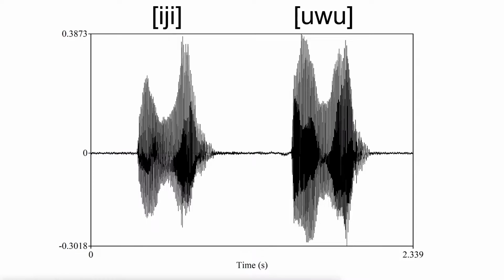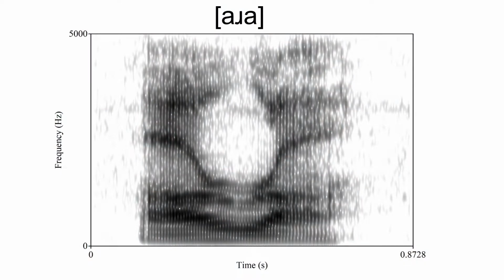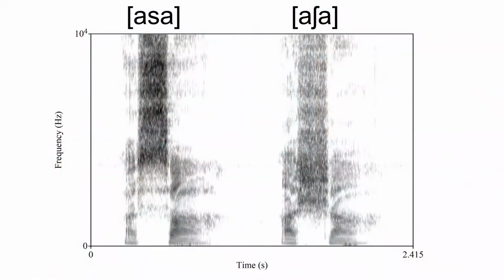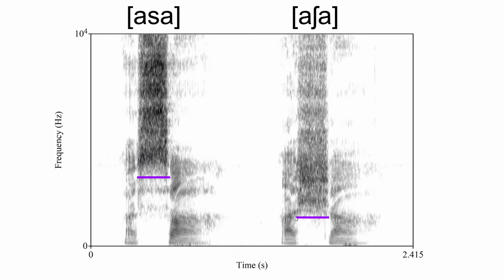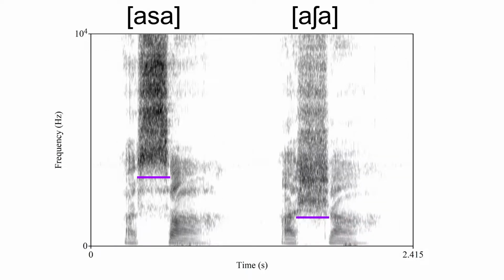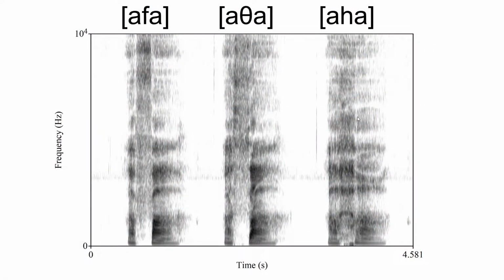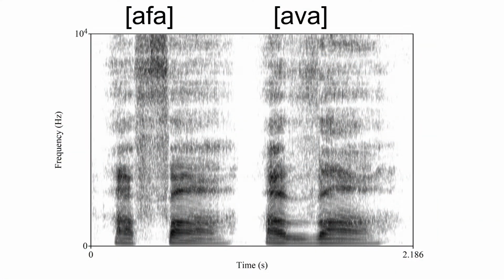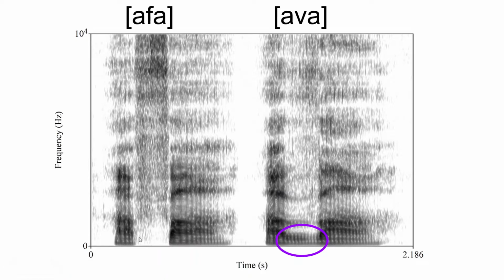10.2 Consonants: approximants and fricatives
Acoustic properties of central approximants and of fricatives.